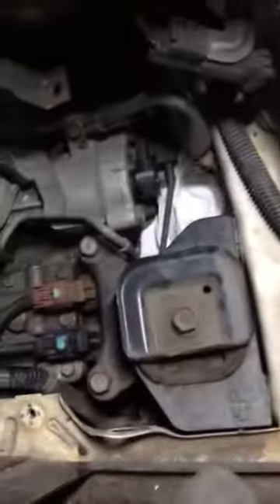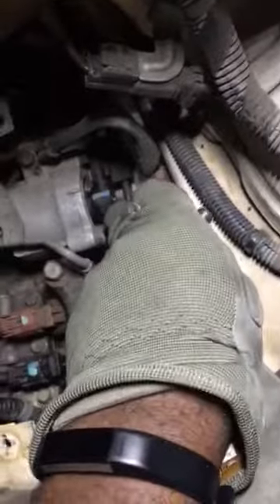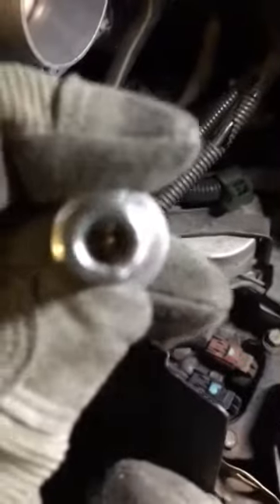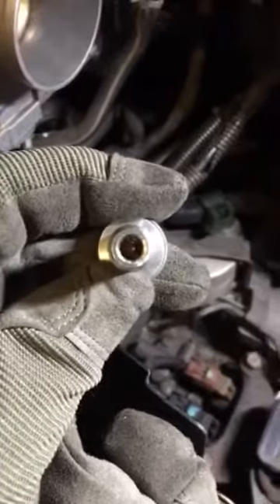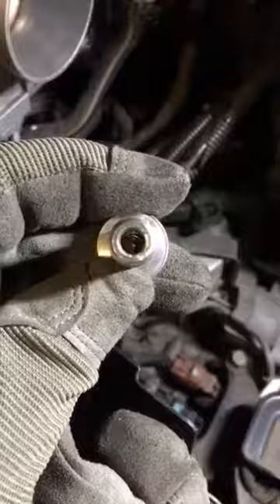2005 Acura TL AT filter